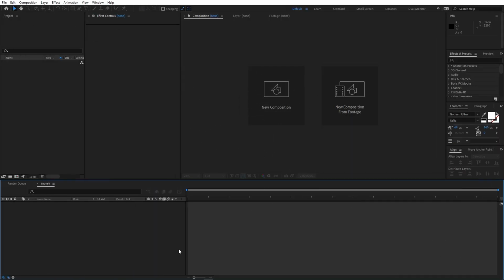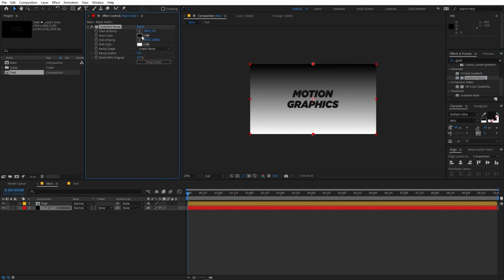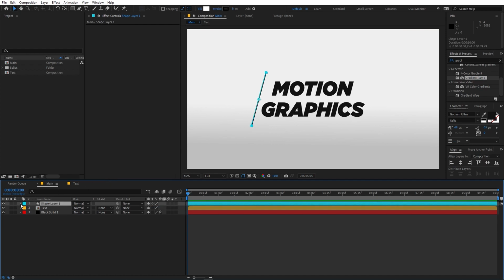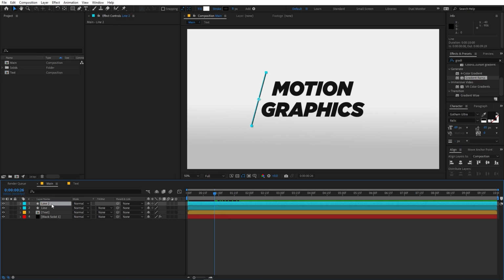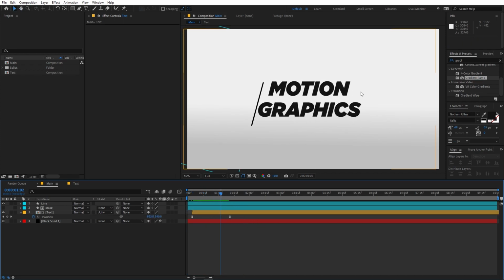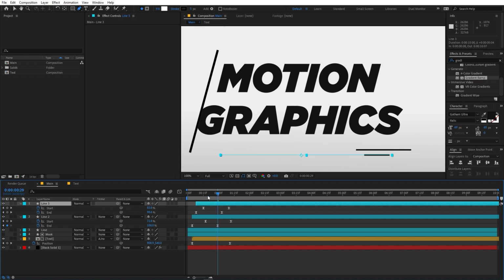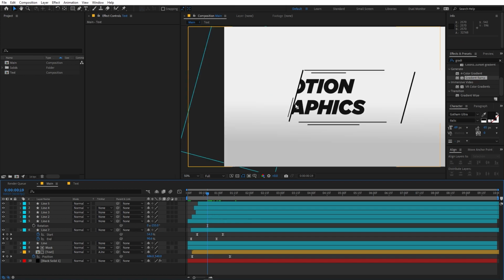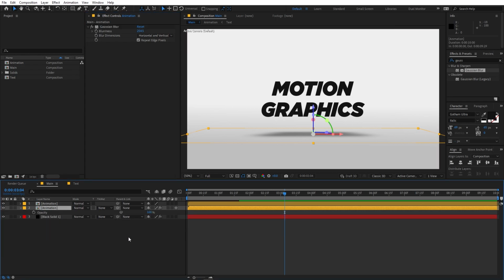Motion Graphics Text Reveal Animation in After Effects - After Effects Tutorial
In this, After Effects tutorial you will learn Mask Text Reveal Animation in After Effects. It is very simple to create with minimal text animations and mask reveal you can use it reveal text or logos.

Motion Nations